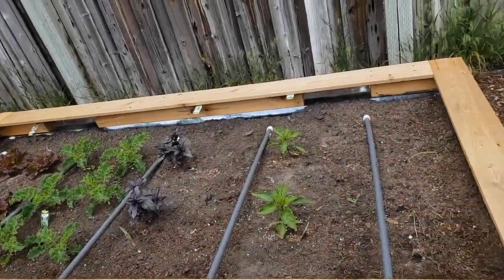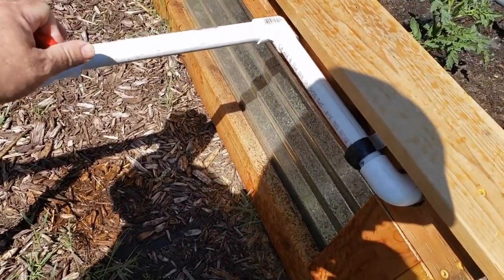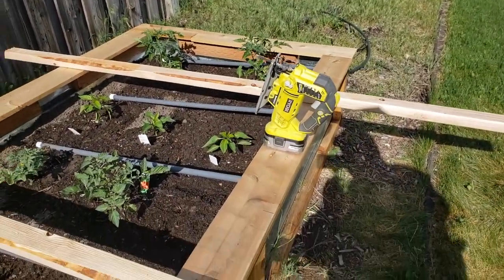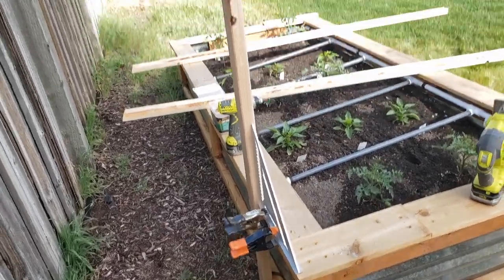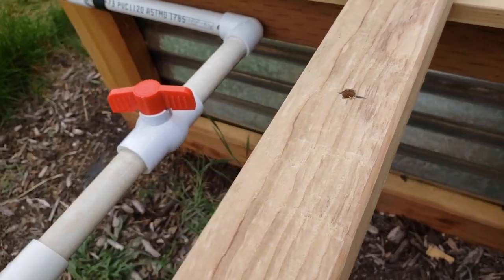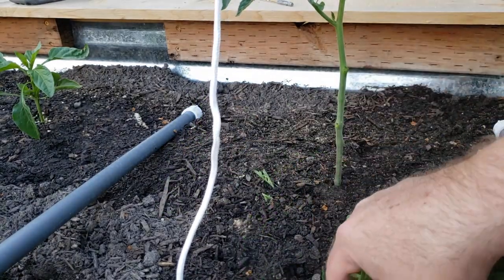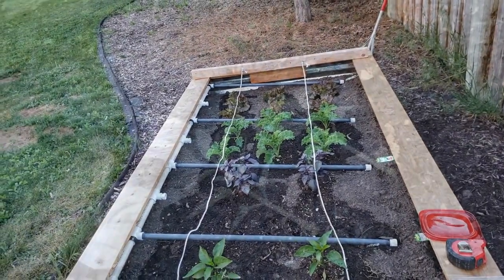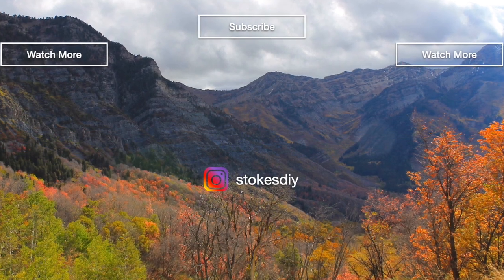Best DIY Tomato Trellis + Bonus Tomato Pruning - DIY Gardening Episode 06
In this video I build 3 DIY Tomato Trellises and demonstrate how to prune tomatoes for better output. I also plant some of the pruning cutoffs.